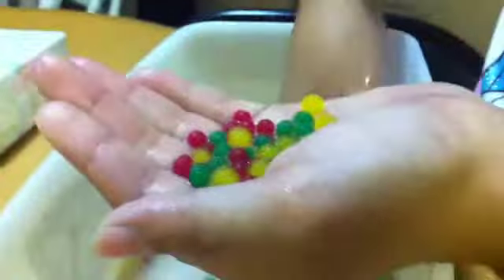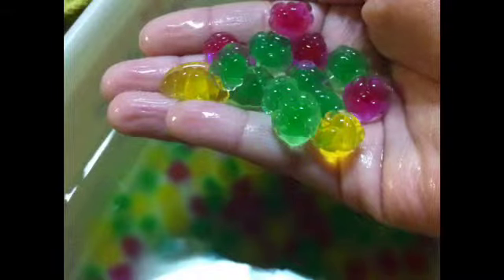How to make jelly crystal balls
So I'm just showing you guys how to make jelly crystal balls and they are so easy to make. You can find these at the 99€ store or target.